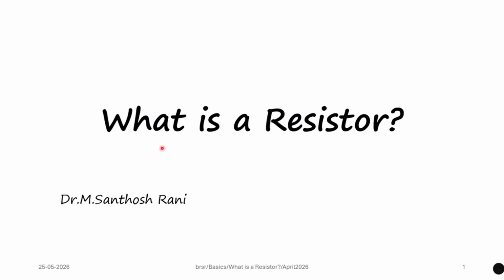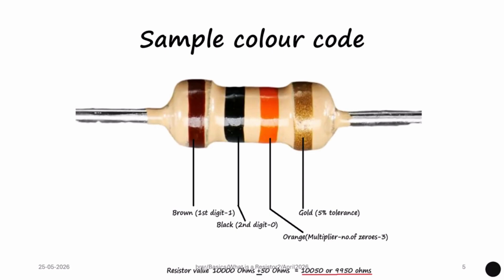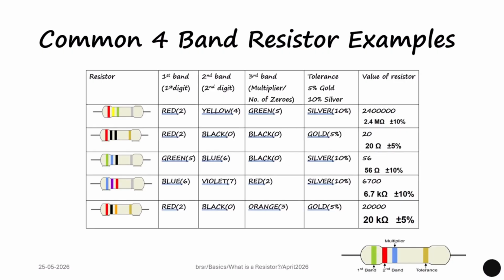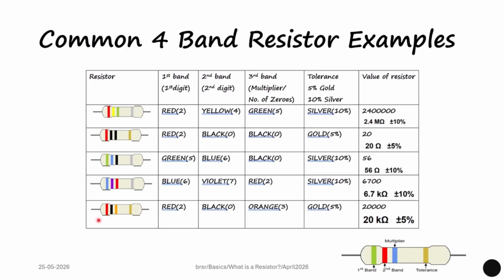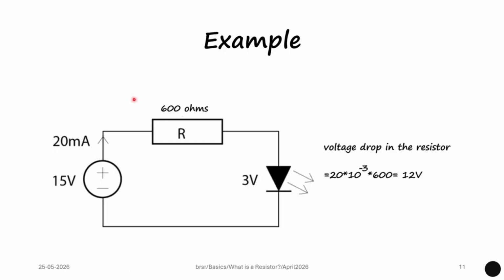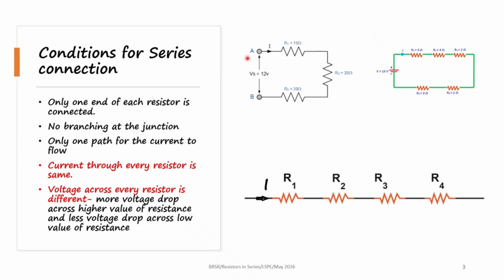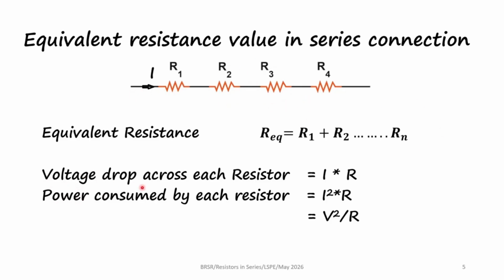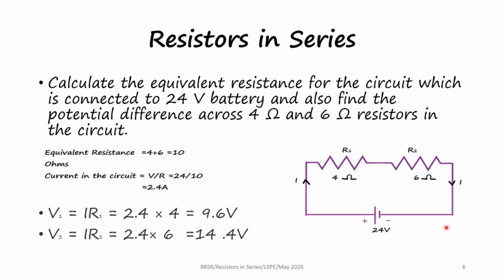What are resistors and their series connection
In this video,introduction to resistors and colour coding of resistors are clearly explained. Also how the resistors are connected in series is discussed\.
Resistor colour coding#Series# colour bands